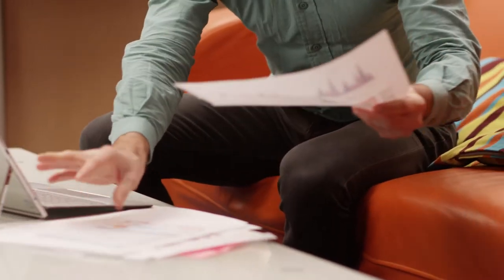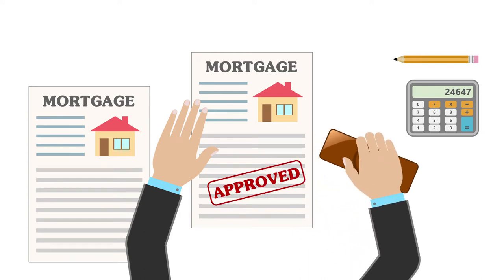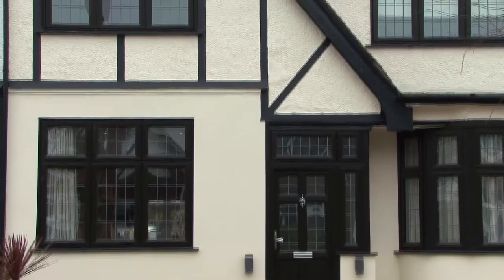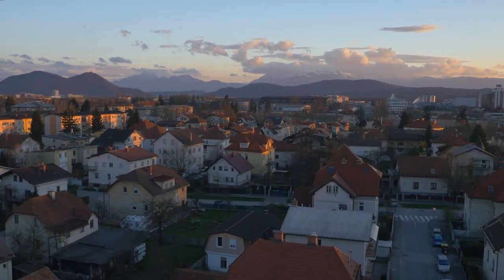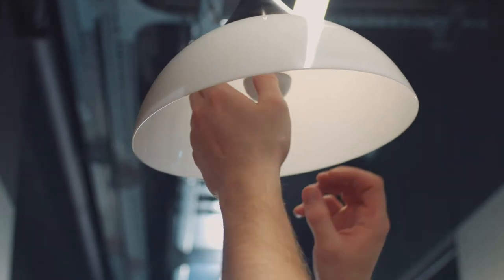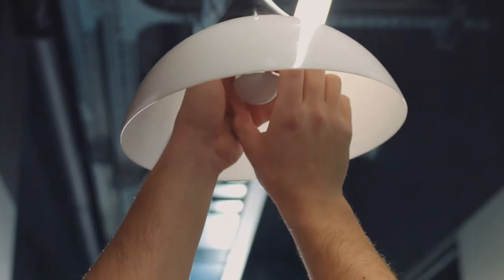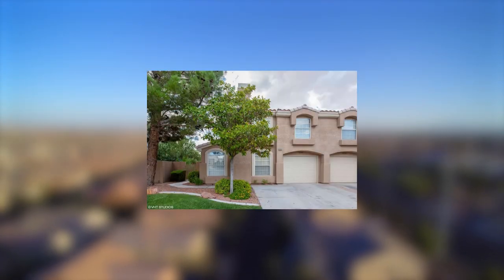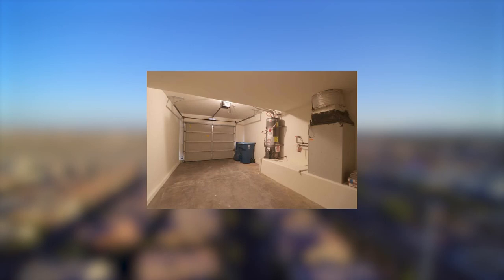American Dream TV: Laura Provides Tips for Sellers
ADDITIONAL LINKS:
Las Vegas Home Valuation Analysis